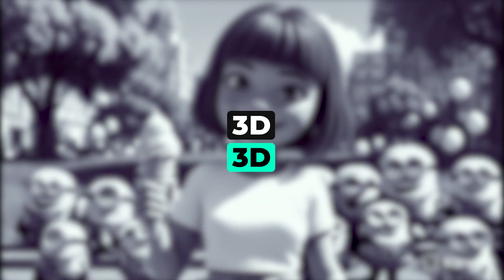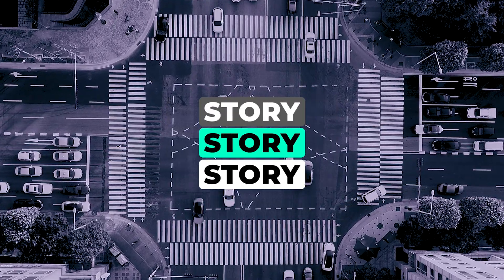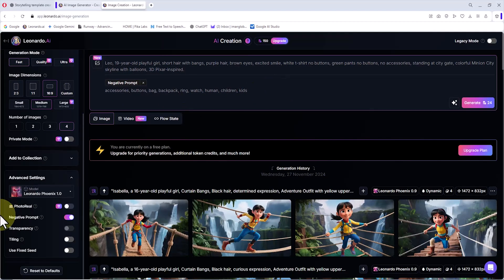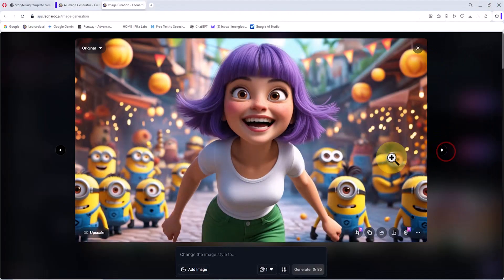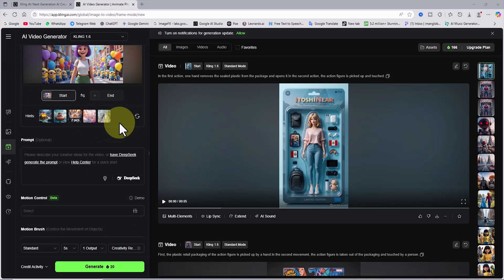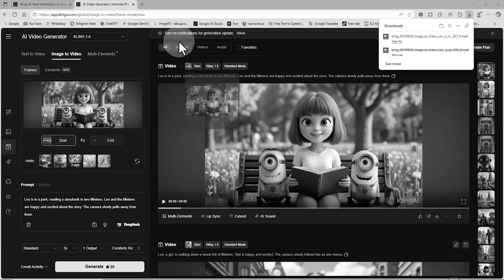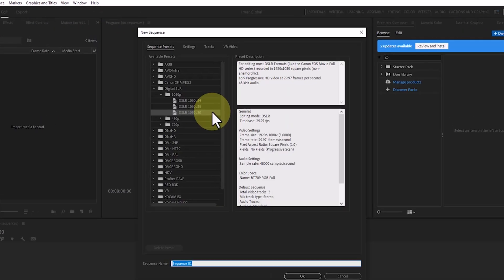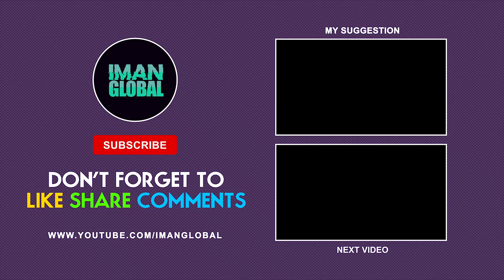AI Animation Maker: Turn Text into 3D Animated Stories - AI Video Generator | Text to Video Tutorial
🔥 Meet the next generation of AI Video Generator tools—where simple text transforms into jaw-dropping 3D animated stories! With the help of an advanced AI Animation Maker and powerful Text-to-Video AI, creating animations has never been easier. This tutorial shows you how to go from idea to a cinematic project in just a few steps. Start with our ready-to-use story template to shape characters and plotlines. Then use ChatGPT, Gemini, or Claude to spin your concepts into full stories with creative image prompts. Design consistent, high-quality visuals with Leonardo AI (yes, it’s totally FREE 🌟). After that, turn stills into dynamic video clips using Kling AI, and finish with realistic voiceovers from Eleven Labs AI. Your imagination is the only limit—let’s build animations that look like movie magic! 🎬✨

🚀 Animation is entering a new era! In this guide, we’ll cover everything: story writing, image generation, professional animation workflows, and seamless editing inside Adobe Premiere Pro. If you’re curious about AI or ready to level up your creative skills, this is the place to start. 💡🔔 Hit play now and see how fast you can bring your stories to life! 🌍

what you will learn / course outline:

🟢 pick a ready-made story template
🟢 create the script for your ai story using chatgpt
🟢 generate ai images for animation scenes
🟢 set up in leonardo ai
🟢 animate ai images with kling ai
🟢 add natural voiceovers using eleven labs ai
🟢 video editing in adobe premiere pro

Prompt:

Universal Storytelling Template
Block 1
Story Elements:
Topic: (A Day in Minion City)
Scenario: (Visiting historical, cultural, and exciting places in Minion City)
Theme: (Adventure)
Location/Setting: (Minion City)
Key Message: (Small efforts bring great joy)
Visual Approach: (3D Pixar-inspired)
Audience: (Ages 9–16)
Approx. Duration: (4 minutes)
Scene Count: (6)
Narration Style: (Excited, humorous, playful)
Character Name: (Leo)
Character Profile: (19-year-old playful girl)
Outfit Upper Body: (A very simple t-shirt)
Upper Clothing Color: (White)
Outfit Lower Body: (Very simple pants)
Lower Clothing Color: (Green)
Outfit Buttons: (No buttons)
Hair Style: (Short hair with bangs)
Hair Color: (Purple)
Eye Color: (Brown)
Accessories: (No accessories)
Block 2
Guidelines:
1. Plan a clear and engaging storyline.
2. Write short narration for each scene.
3. Provide only prompts and narration content—no extra details.
4. Ensure character appearance remains consistent.
5. Highlight vivid colors and distinct visual elements.
6. Keep image prompts concise (maximum two lines).
7. List prompt details separated by commas only.
8. Add clear headings for both image prompts and narration.
Block 3
Prompt Template:
[Character name], [Character age & profile],
[Hairstyle], Hair color], [Eye color], [Facial expression],
[Outfit with specified upper and lower colors + Buttons],
[Accessories],
[Action], [Background setting], [Visual approach].